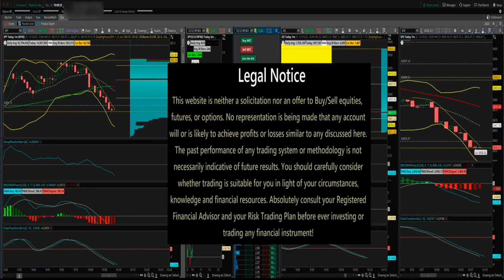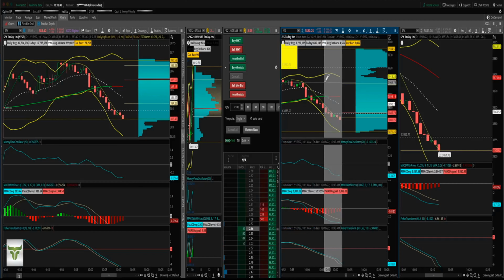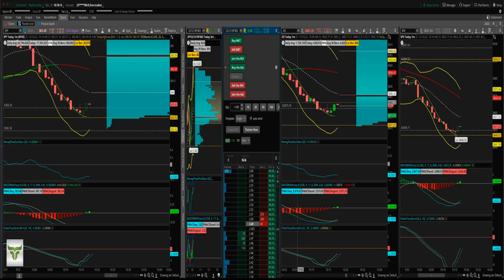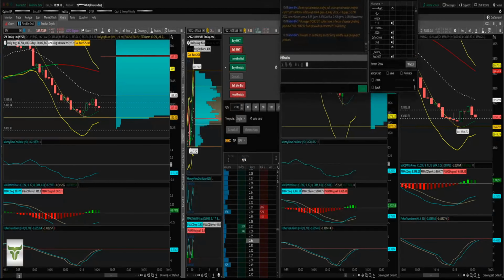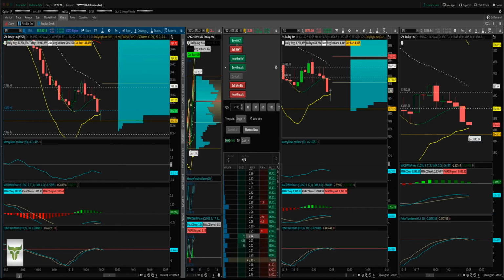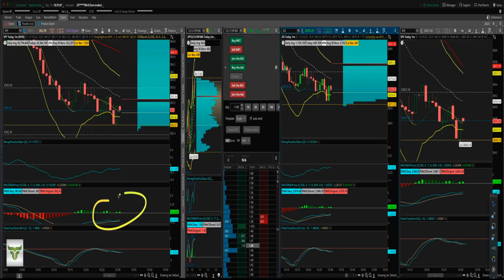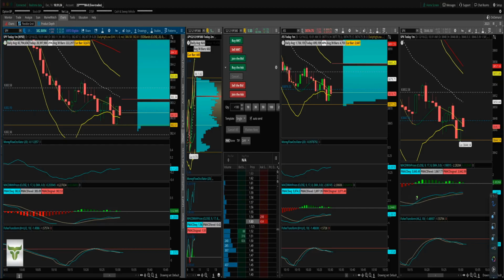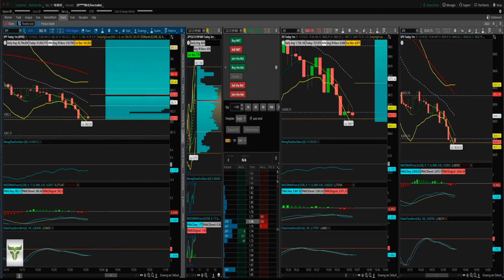+42% Shorting The SPY, The Road Back. Just Trade And Don't Worry.